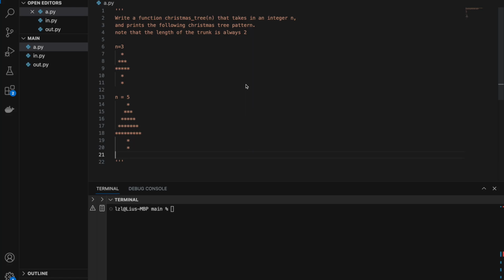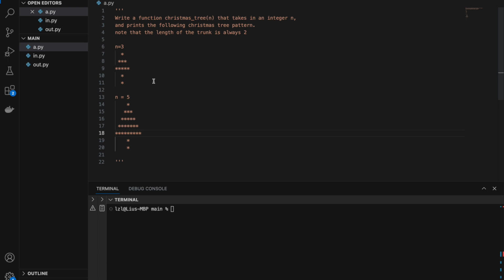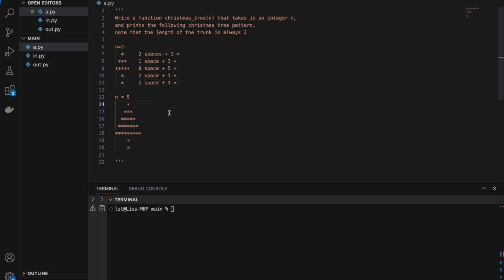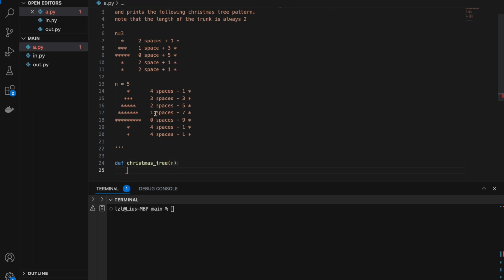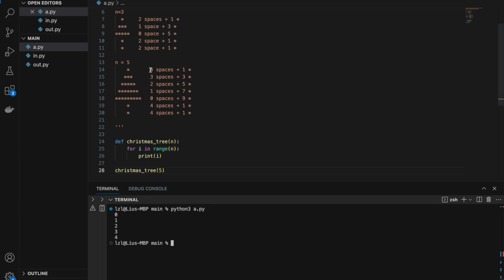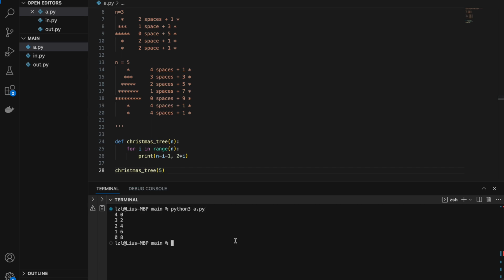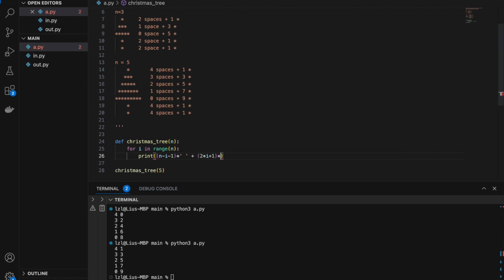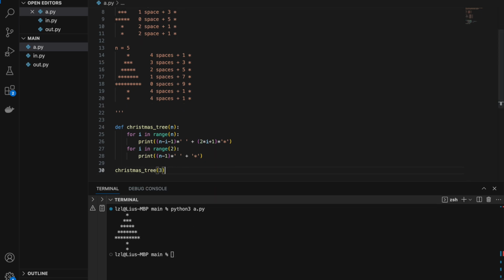Christmas Tree (Python Beginner Practice Question 2)